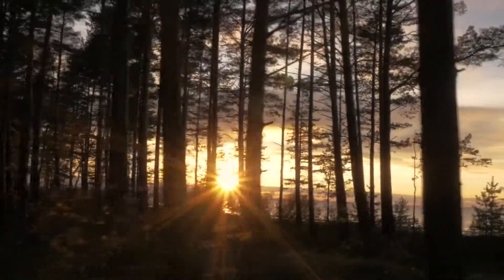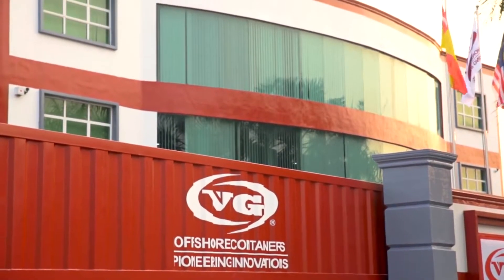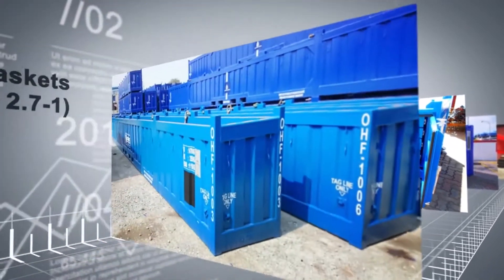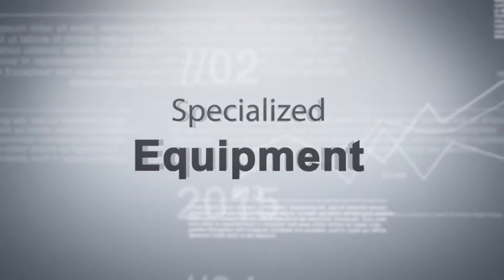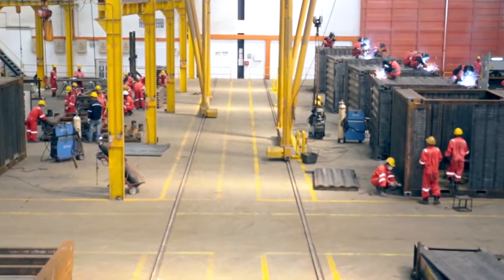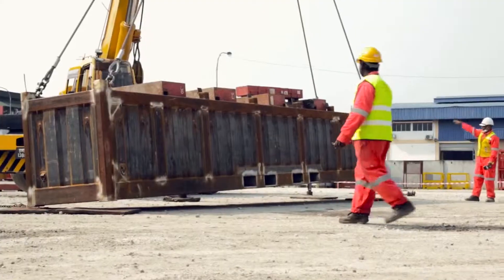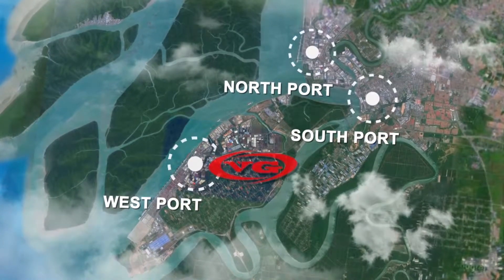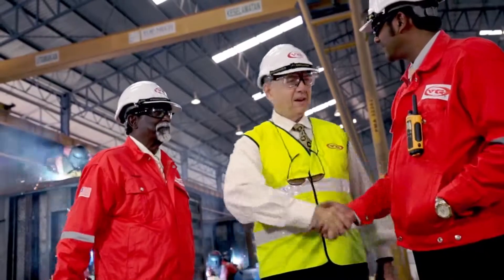VG Offshore Containers Pioneer in DNVGL-ST-E271 / ISO10855 Containers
For more than 20 years, VG Offshore Containers International (M) Sdn Bhd has been supporting the oil and gas industry with highly innovative and exceptionally high quality offshore containers which form a major component of oil extraction platforms and premises
around the world. VG, as we are popularly known is one of the pioneers in the offshore containers industry and the first to obtain DNV 2.7-1 and ISO10855 certification in Malaysia.

Since our humble beginnings, the company has grown to become the largest manufacturer of offshore containers in the country and the region.